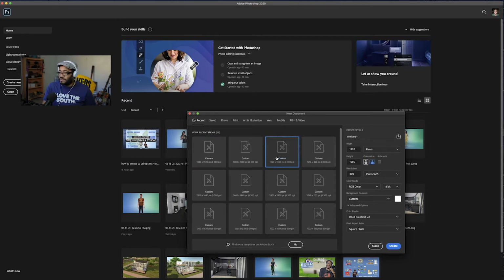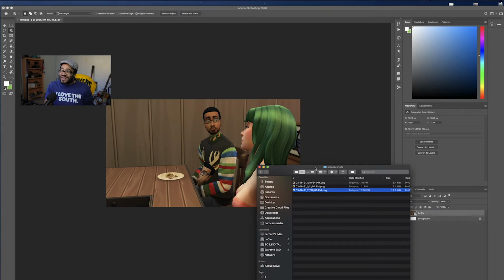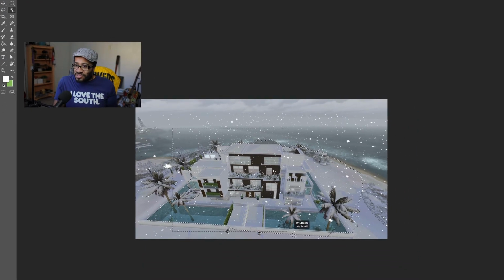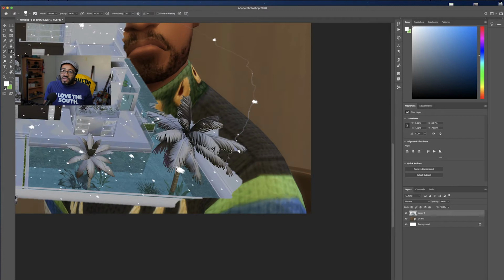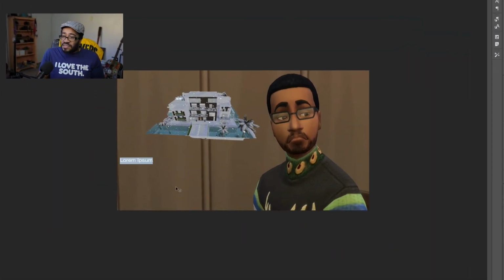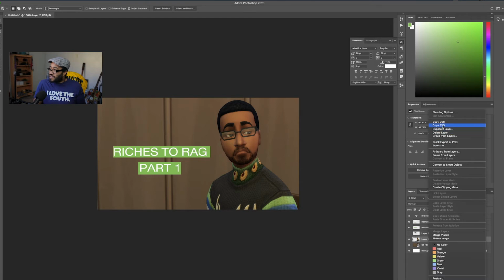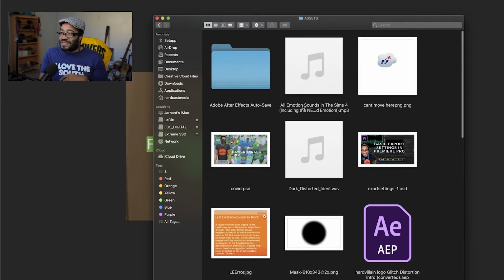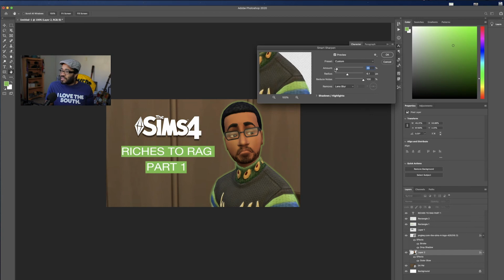How I Create My Thumbnails using Photoshop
I thought I would show you a quick and easy tutorial on how i create my thumbnails using Photoshop.  I mainly create Sims 4 content but it's very crucial to have a good title and a good thumbnail.  In this video, I provide a few tips on how I create my thumbnails utilizing content from Sims 4 and snapping photos from my camera.

Let me know if this was helpful.  If you like this type of content, let me know and I'll work on adding more tips & tricks videos to my agenda.

Here's a list of the EQUIPMENT and SOFTWARE I use for recording Sims 4 content.

Computer:
iMac (Retina 5k, 27 inch, 2019)
Processor: 3.6 GHz 8-core Intel Core i9
Memory: 64 GB 2667 MHz DDR4 -
Graphics: Radeon Pro Vega 48 8 GB

Cameras:
Canon m50
Canon EOS R

Lenses:
Canon RF 35 f1.8
Canon EF 85 f1.8
Canon EF 35 f2
Canon EF-M 11 - 22 f4. - 5.6
Canon EF-S 24 f2.8
Canon EOS M Mount Adapter

Audio:
Shure SM58
Audio Technica AT4040
M-Audio MobilePre (similar version)
Tascam DR60D

Lighting:
Neewer 700W softboxes

Software:
OBS

SUGGESTED GEAR TO GET ON BUDGET:

MacBook M1 13" base model

Cameras:
Canon G7 X Mark II
Canon RP

Lenses:
Canon EF 50 f1.8
Canon EF-M 22 f2

Audio:
Blue Yeti
Tascam DR-40x

Lighting:
Neewer Ring Light